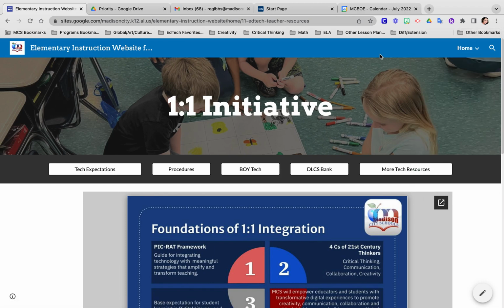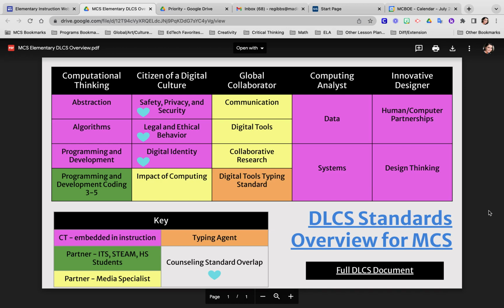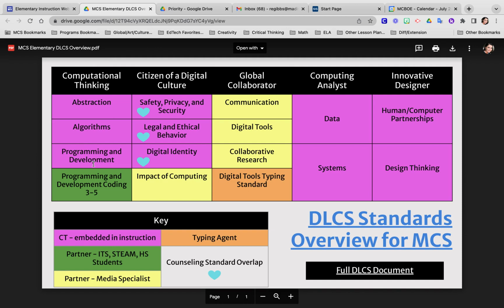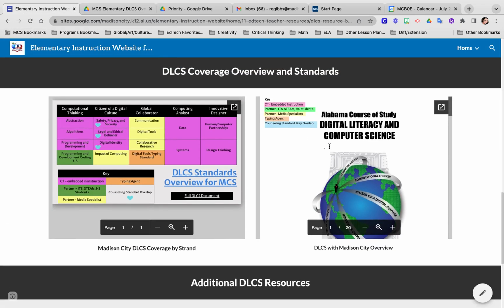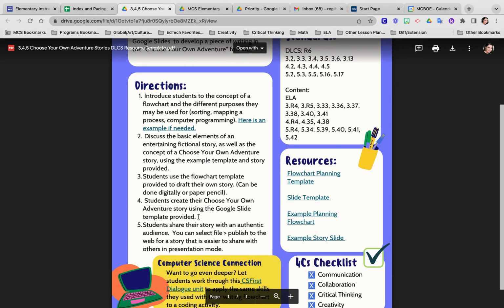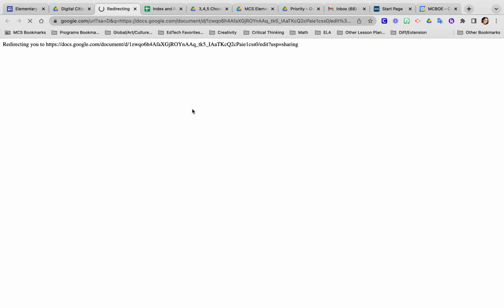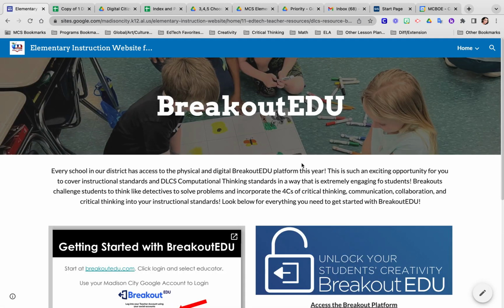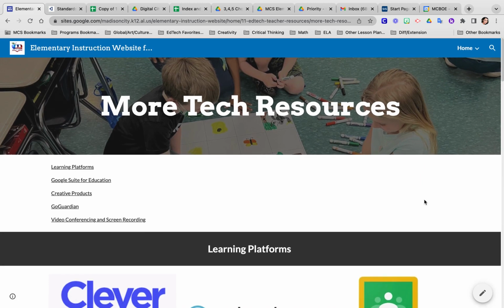MCS Elem DLCS resources